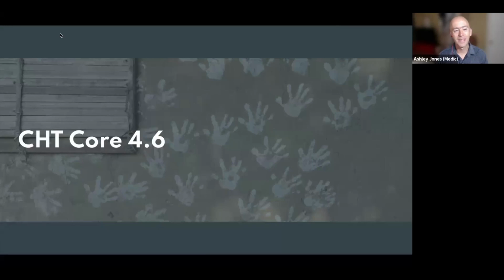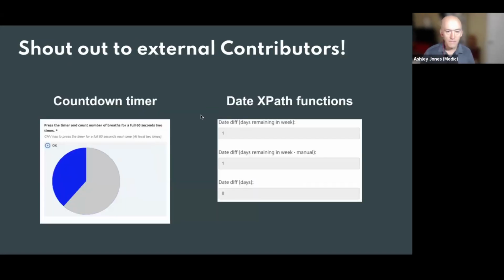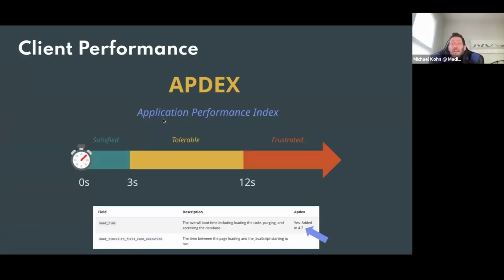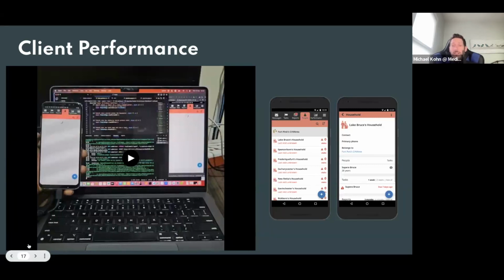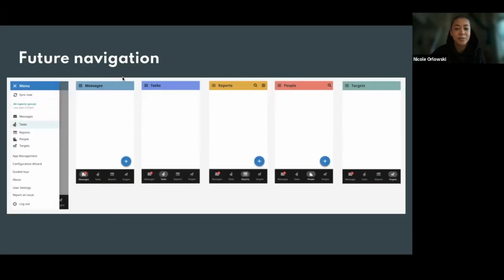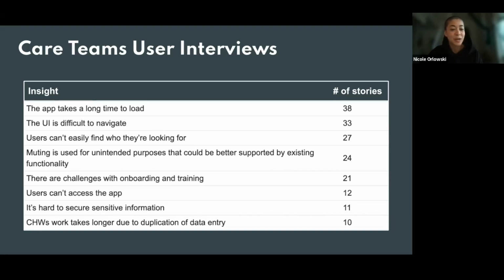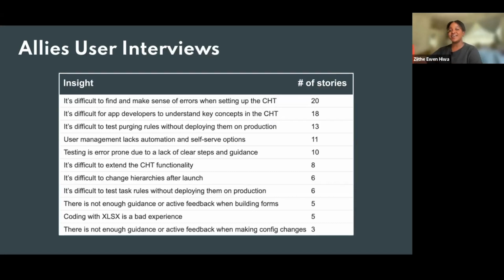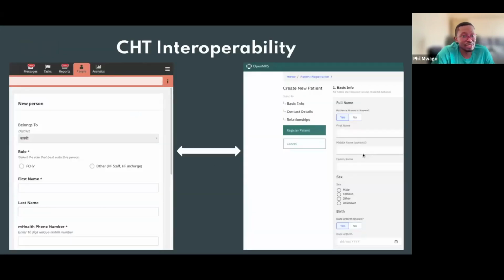CHT Community Roundup Call - April 2024